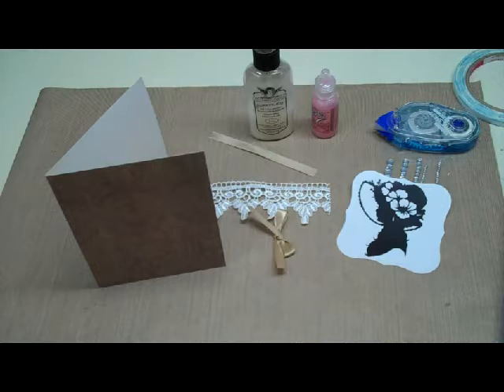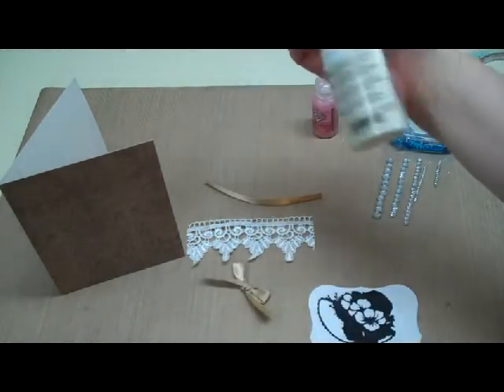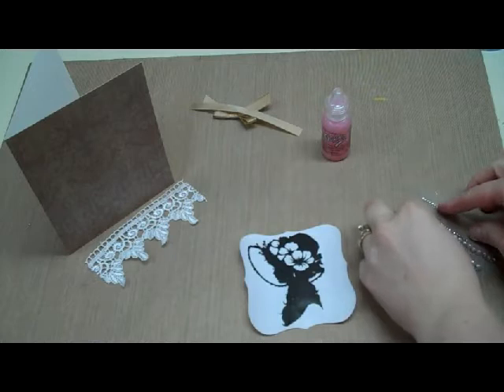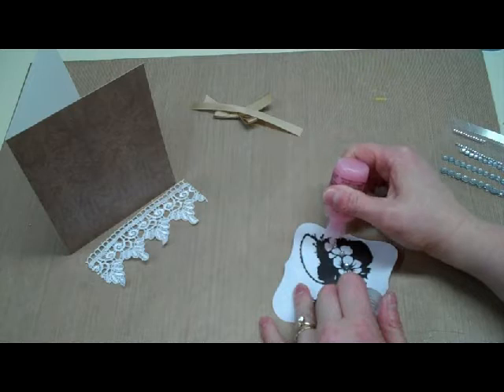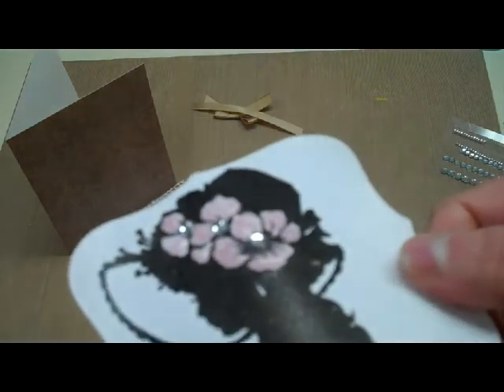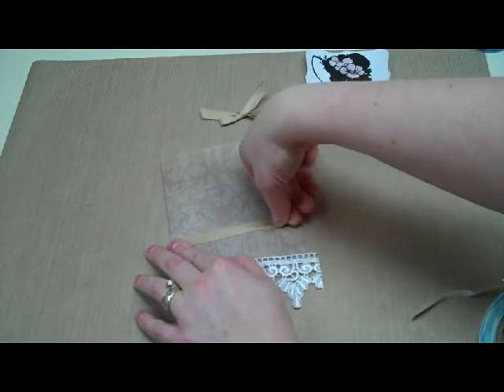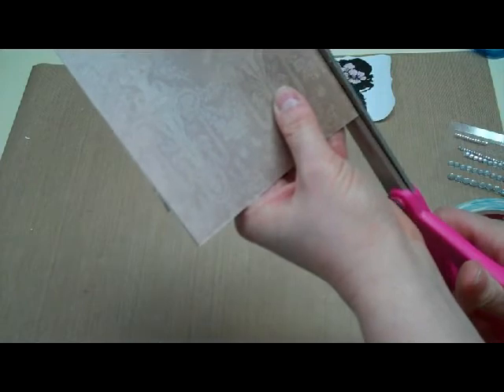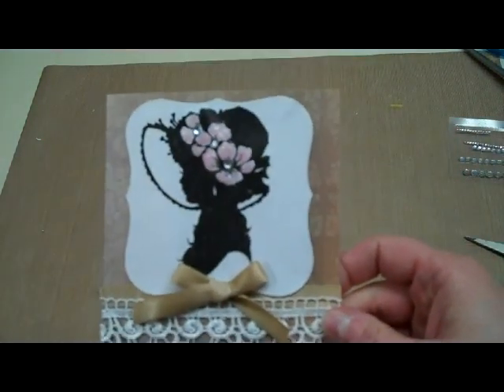Bridal Shower Handmade Card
some Cotton Candy Stickles ribbon and lace and make a cute card for a lady!